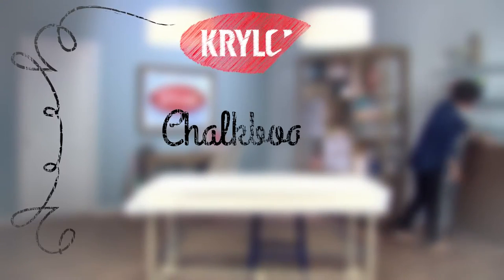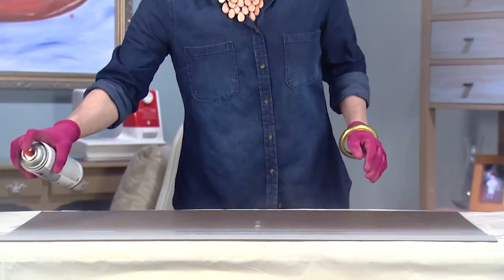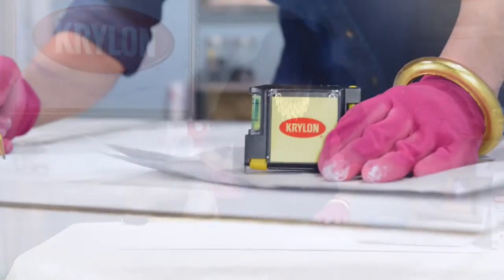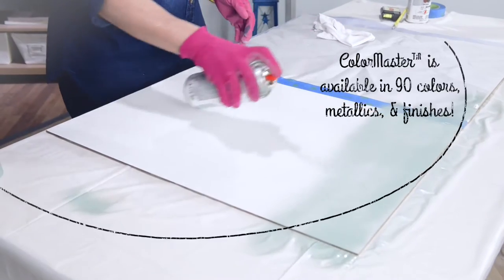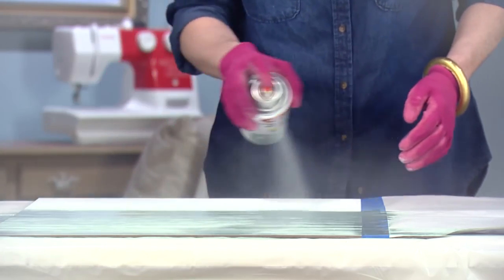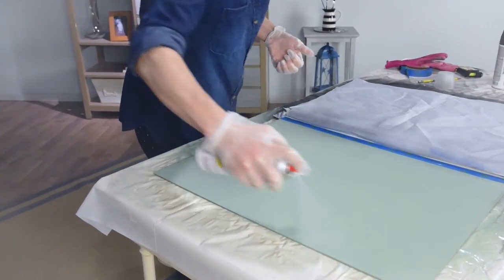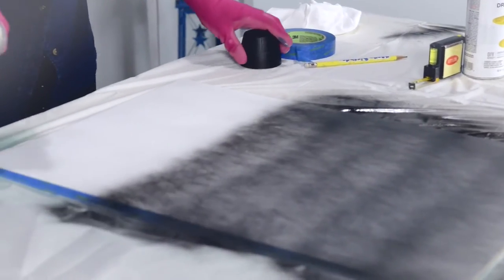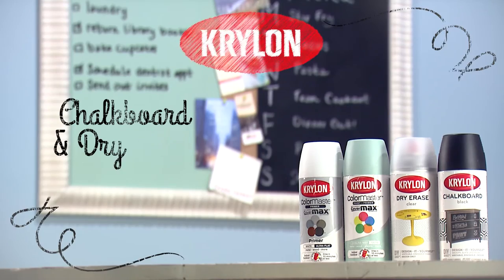Krylon® Spray Paint | DIY To-Do Board How-To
Watch and learn how to make your very own DIY dry erase board and chalkboard with Krylon Spray Paint! Just spray Krylon Dry Erase Paint and it’s ready for your to-do list. If you want to chalk up some chores, split the board and spray on Krylon Chalkboard Paint.

Follow for more creative inspiration!